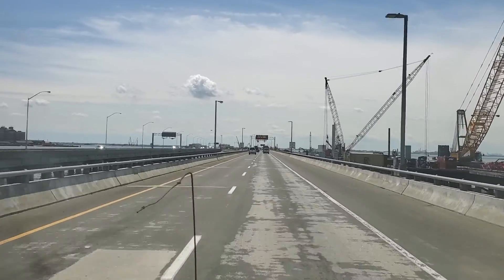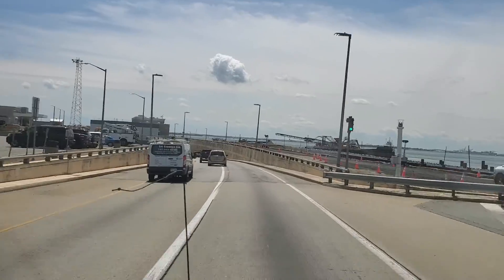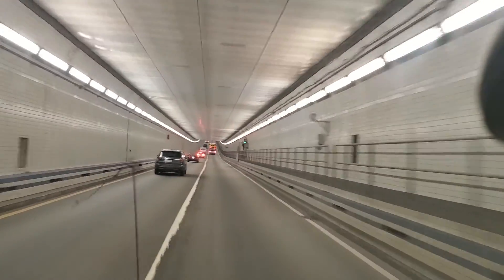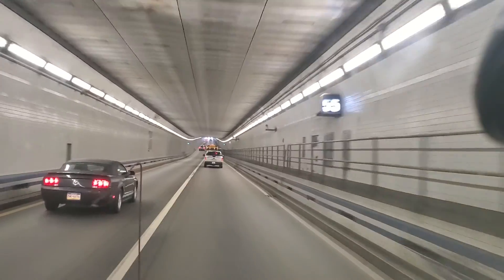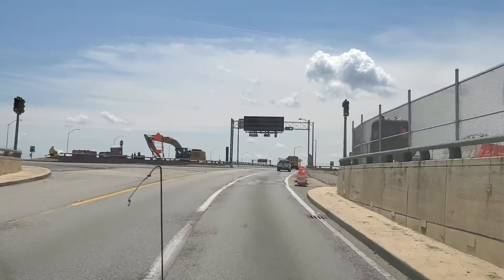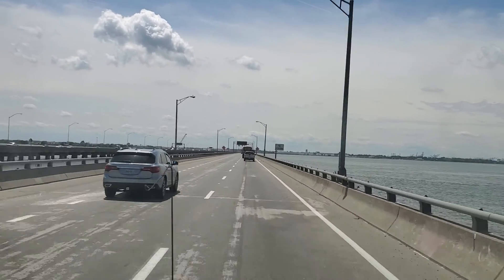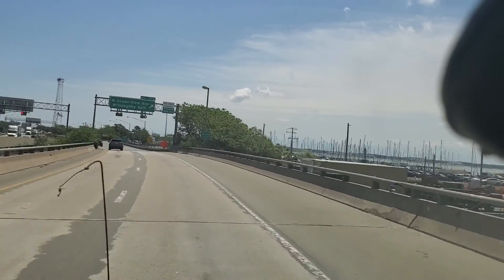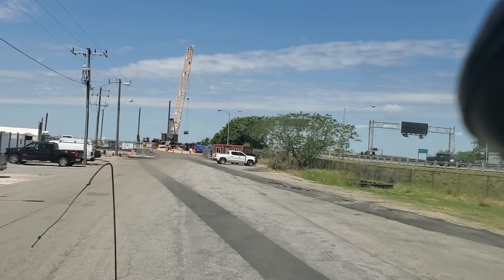Bridge tunnel on Interstate 64